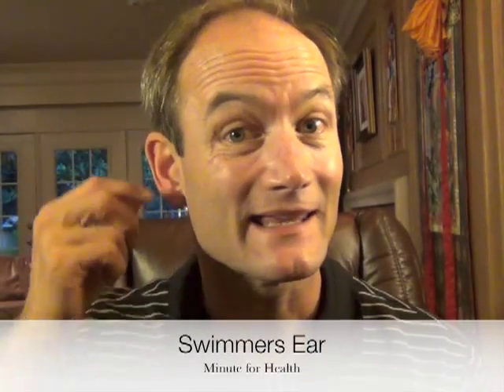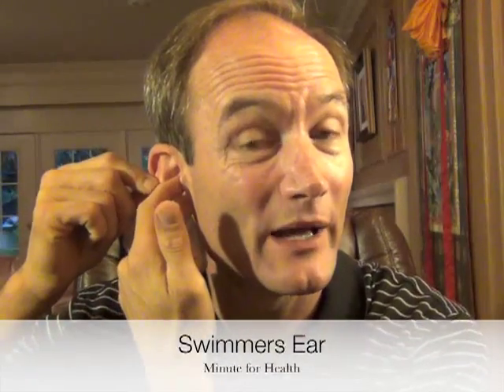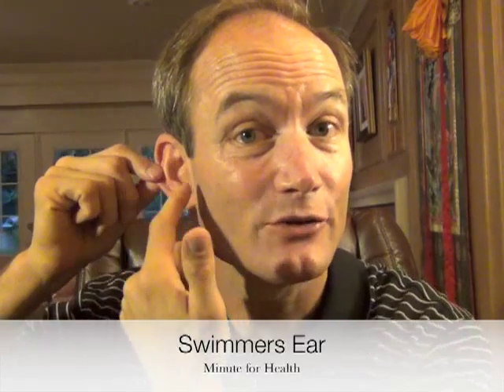Swimmers Ear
Swimmers ear is an infection of your ear canal. Not using q tips and keeping your ear canal dry can help prevent these infections. Do not put things in your delicate ear canal that will strip out the protective wax.